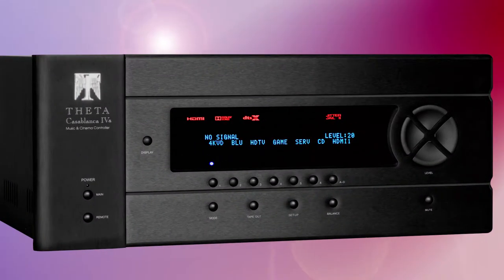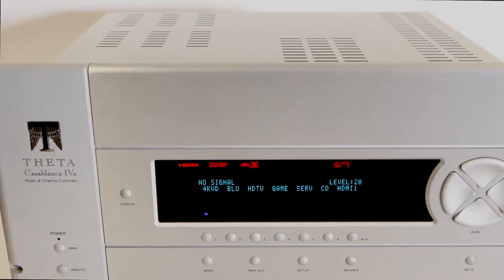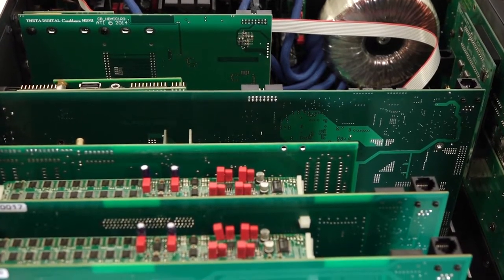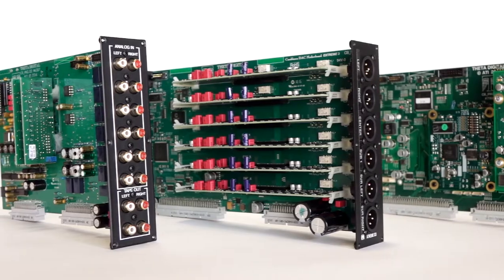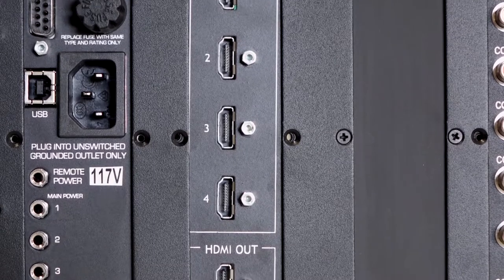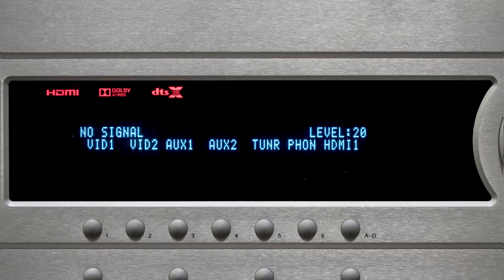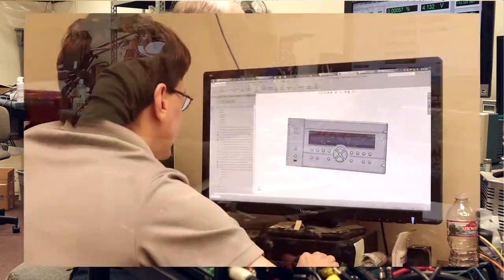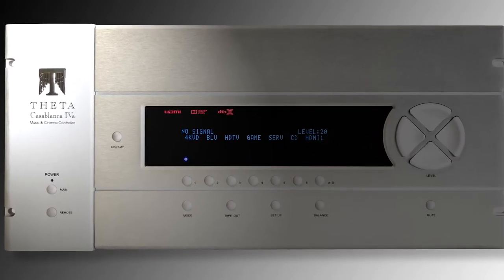Theta Casablanca IVa Music and Cinema Controller from Theta Digital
Theta Digital
1749 Chapin Road
USA